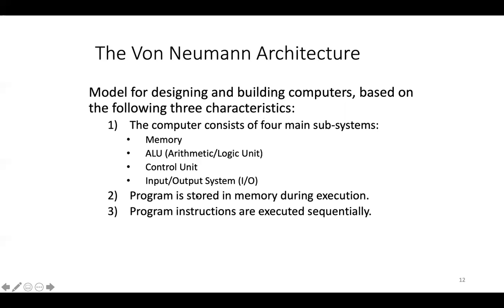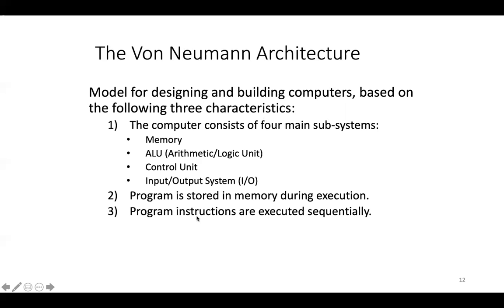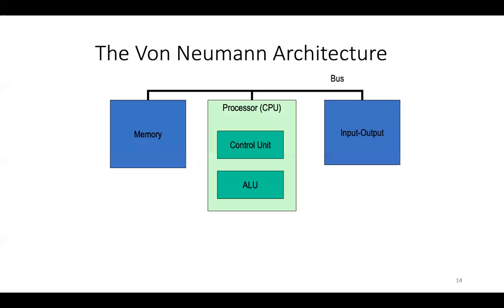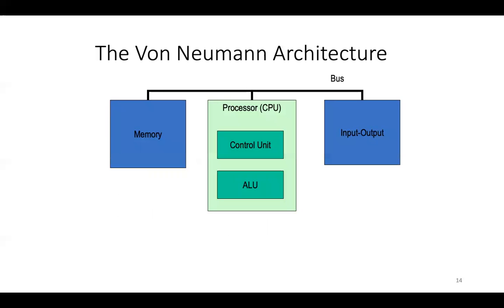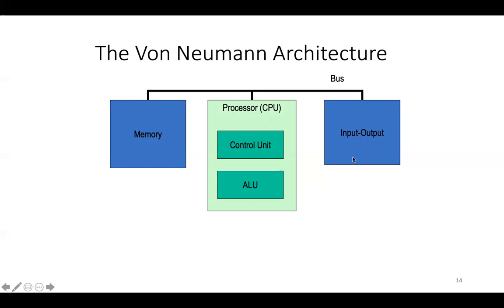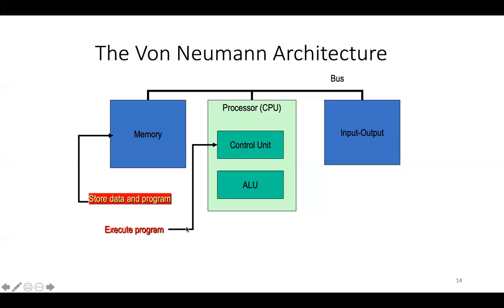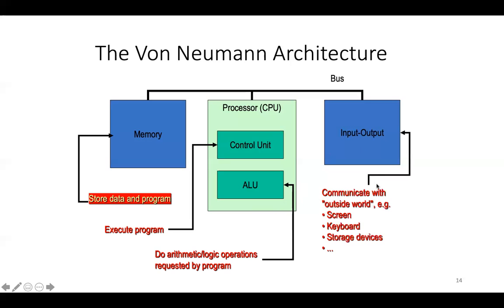Structure of any computer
Basic Computer structure and architecture